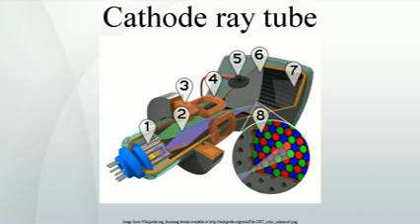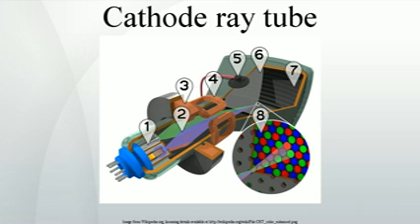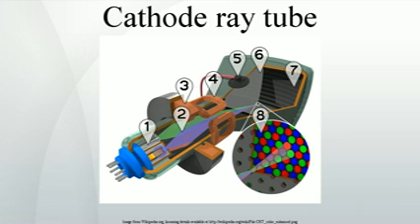Cathode ray tube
The cathode ray tube  is a vacuum tube containing one or more electron guns  and a fluorescent screen used to view images. It has a means to accelerate and deflect the electron beam onto the screen to create the images. The images may represent electrical waveforms , pictures , radar targets or others. CRTs have also been used as memory devices, in which case the visible light emitted from the fluorescent material  is not intended to have significant meaning to a visual observer .